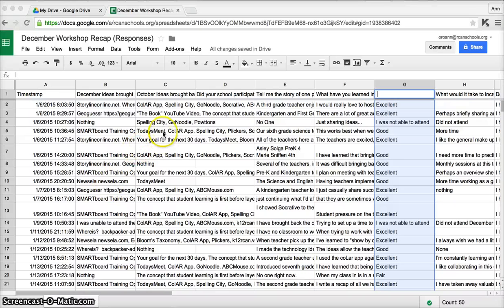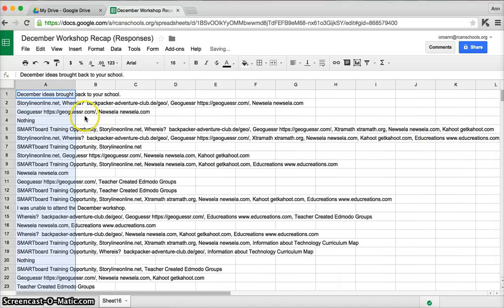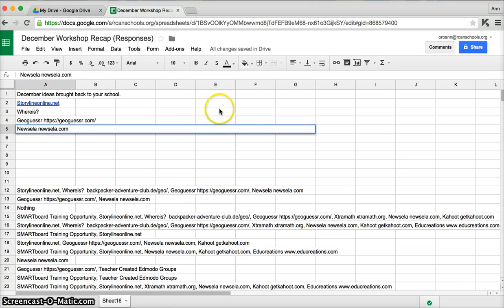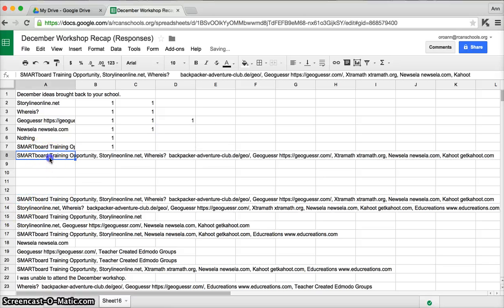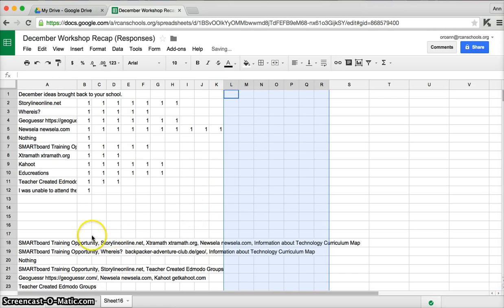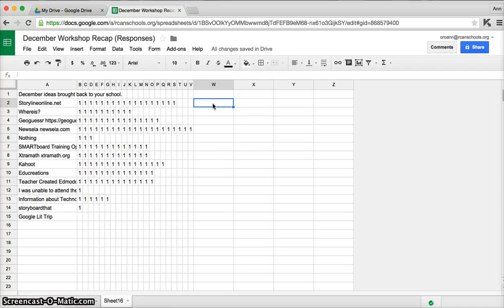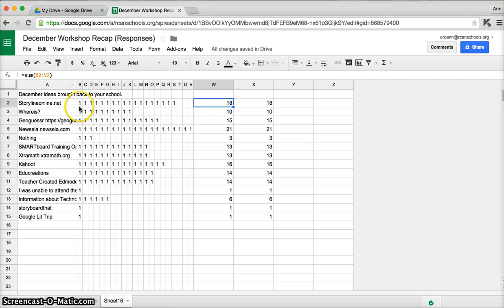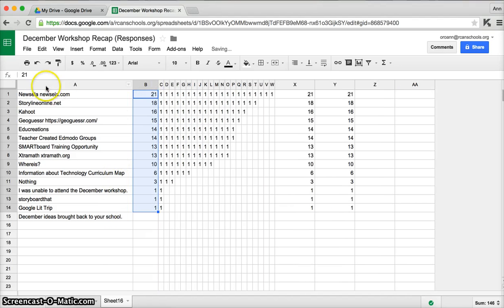Google Forms Analyzing Checklist Items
Removing and adding worksheet tabs. Copying and pasting between tabs. Resizing columns. Using the SUM function. Copying and pasting special.